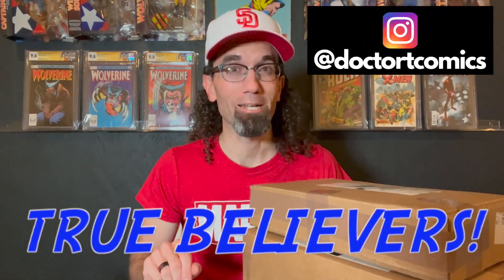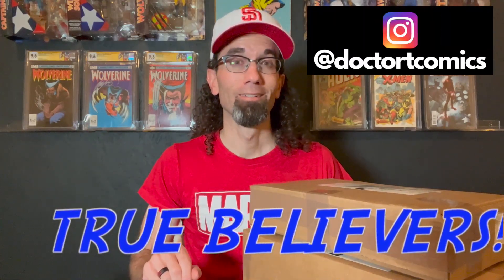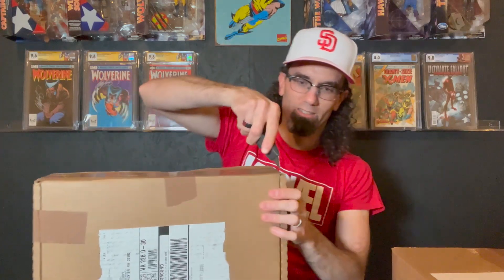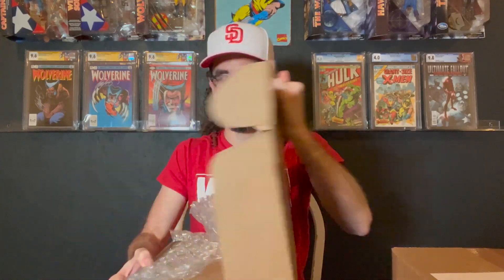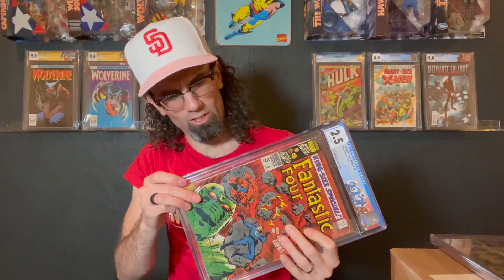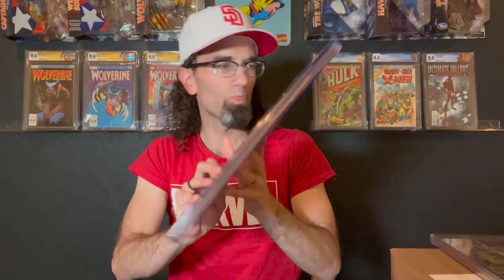SILVER AGE CGC UNBOXING!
Hey True Believers! In this video I have a CGC unboxing of five familiar Silver Age Marvel books!